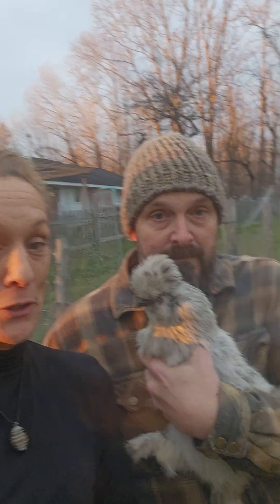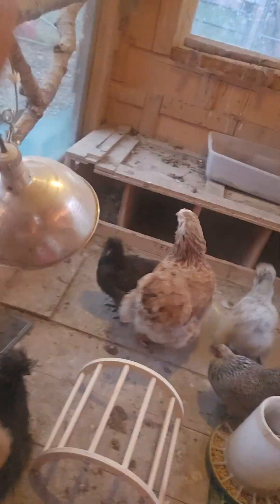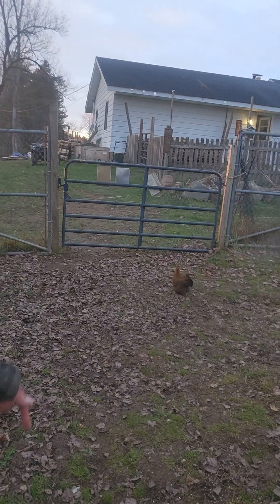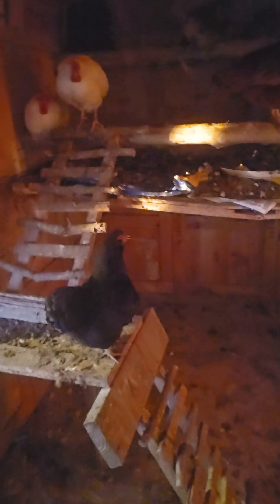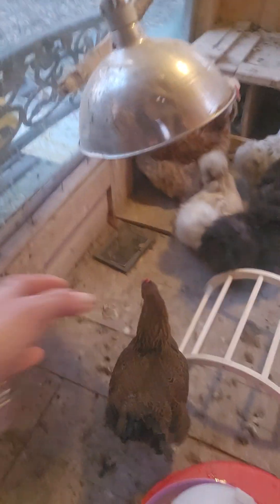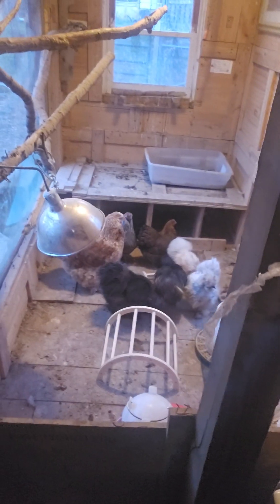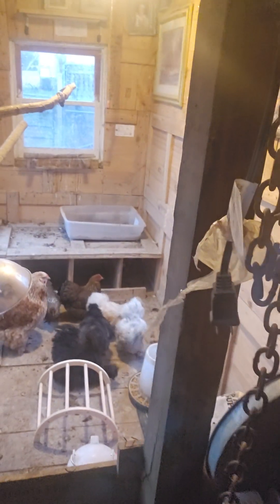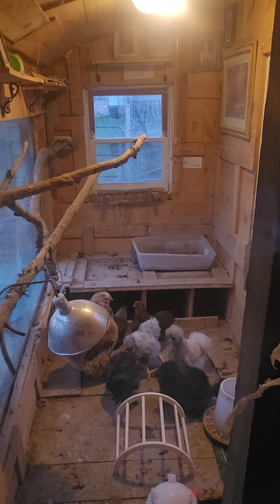The Silkies and Brahmas From The Sardine Run Are Moved Into the Barn With the Regular Flock!